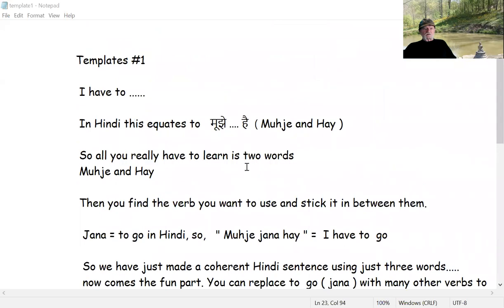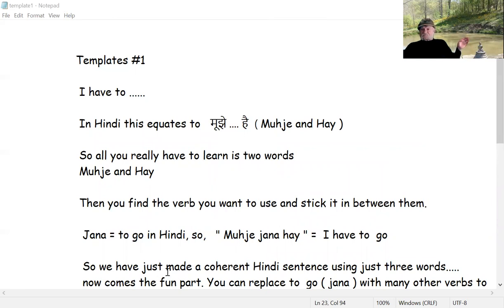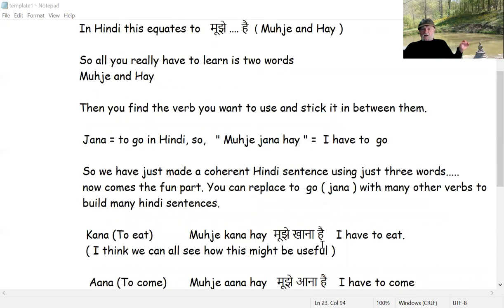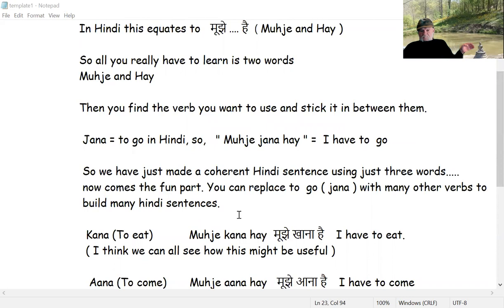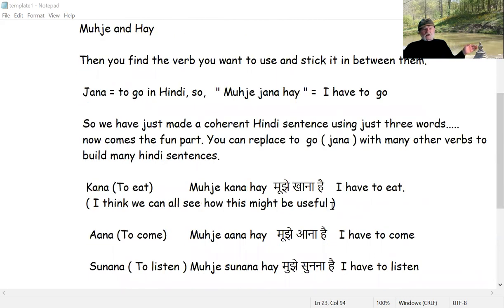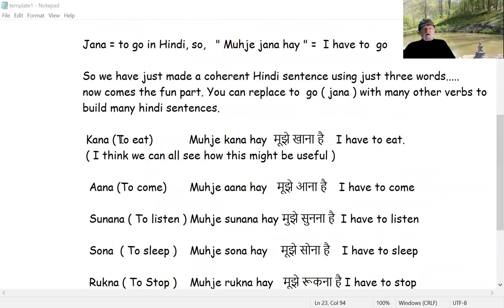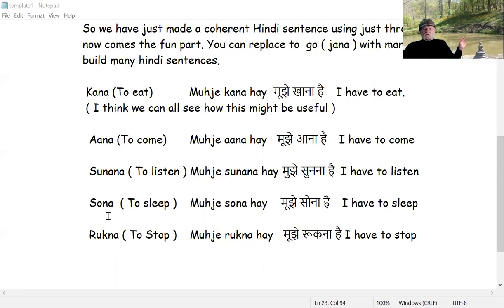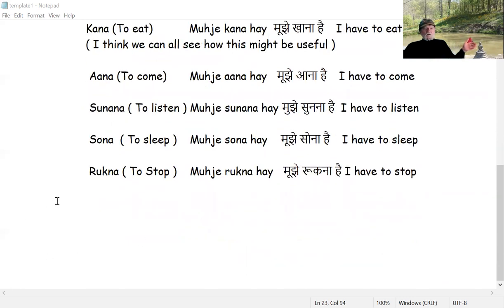Learn Hindi in 5 Minutes LOL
A short video foe beginners in learning Hindi